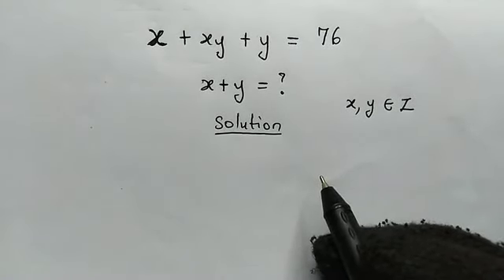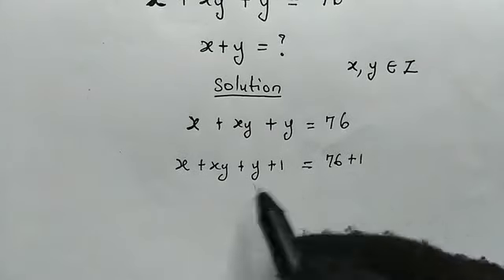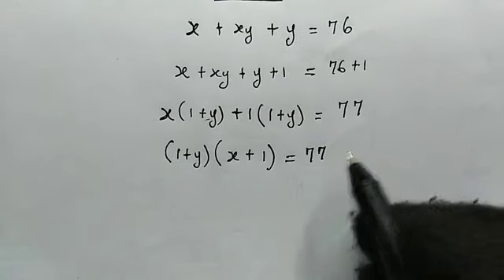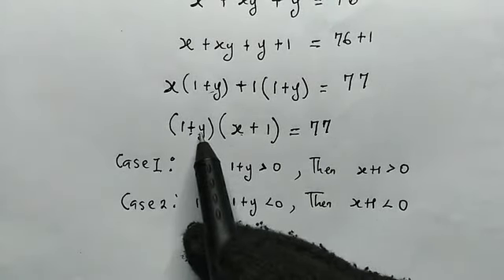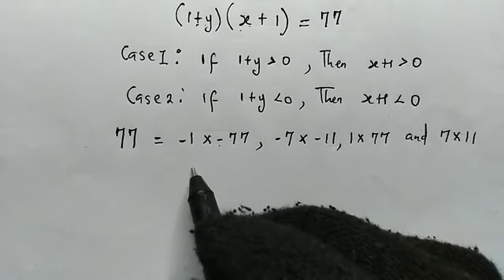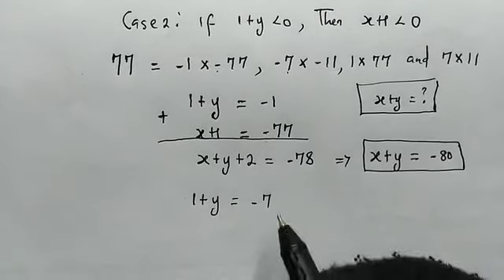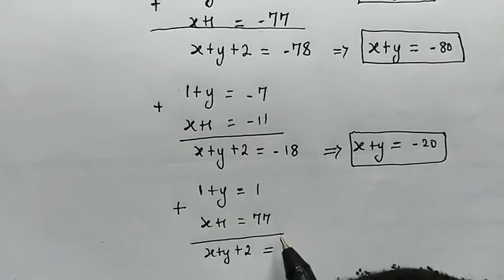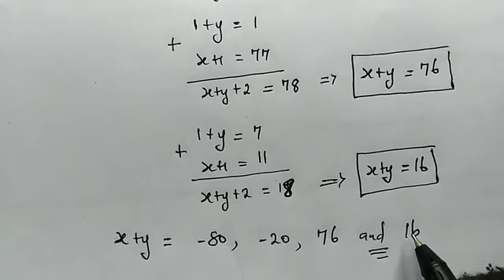Olympiad Math | A nice Diophantine Equation